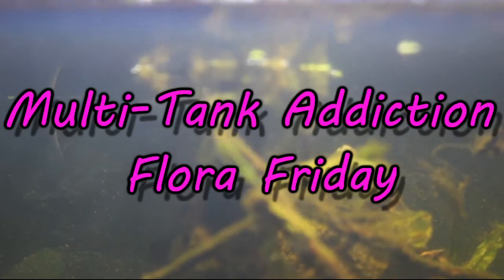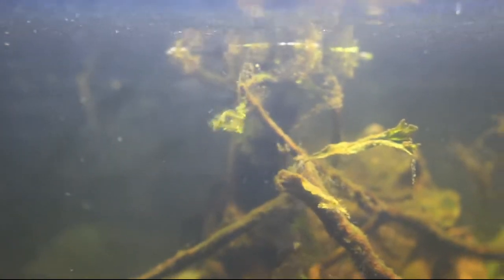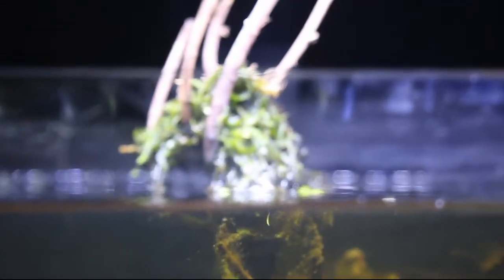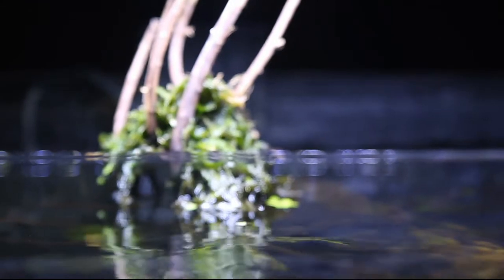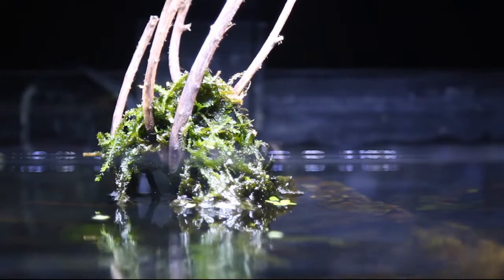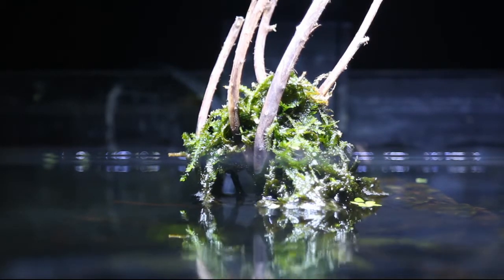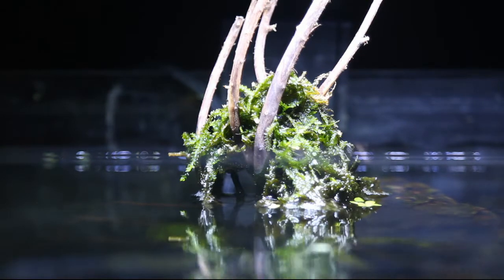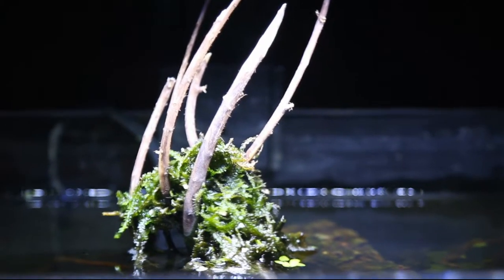"Weeping Moss" Flora Friday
"Weeping Moss" is said to have been imported from China. It was identified as Vesicularia ferrei by Prof. B.C. Tan (Singapore). This species is also distributed in the south of Japan. In nature it has a creeping habit and grows on wet rocks covered with sandy soil, on moist riverbanks and on wet soil on rivulets. (1).

The submersed form of this moss can be identified on its clearly overhanging frondshaped shoots (see photos) that remind of a weeping willow.
The leaves and the relatively broad leaf cells look rather ike those of V. montagnei ("Christmas moss"), however, the leaves do not end in an acuminate tip but are more acute and relatively obtuse. V. montagnei as well as other Vesicularia species may also develop overhanging shoots, but not as bent as those of V. ferriei, whose shoots are clearly bent downward.